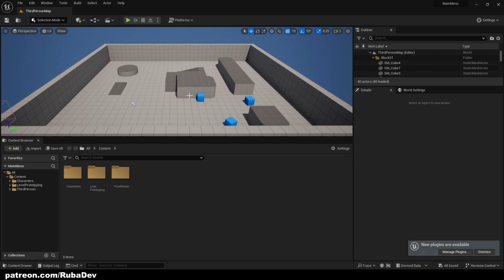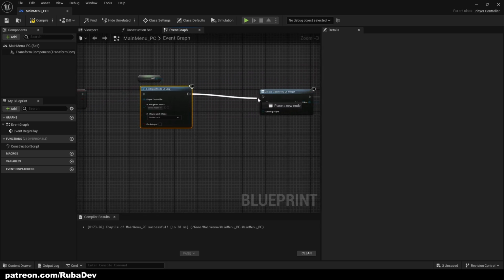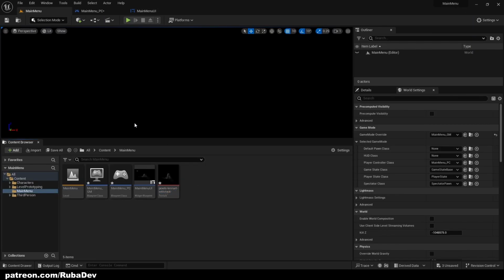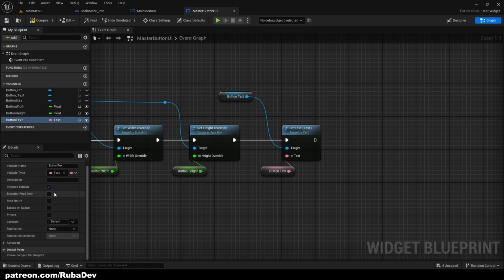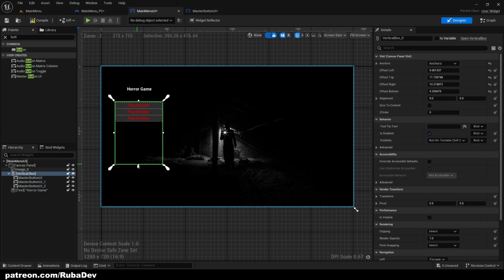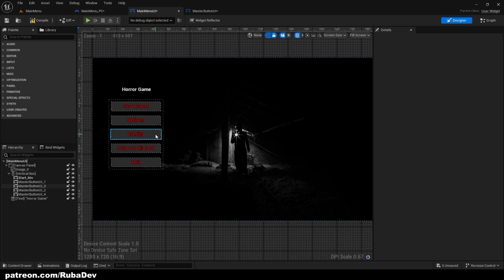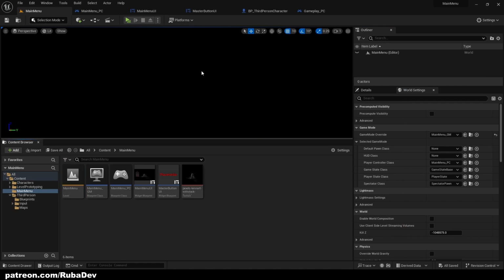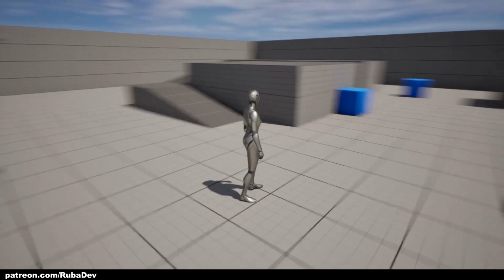How To Create 2D/3D Main Menu - Unreal Engine 5 Tutorial